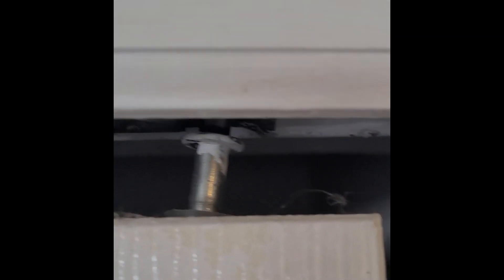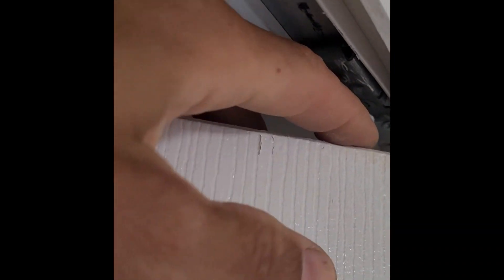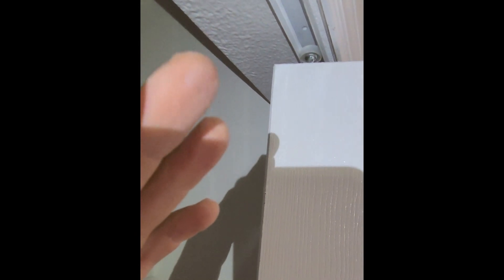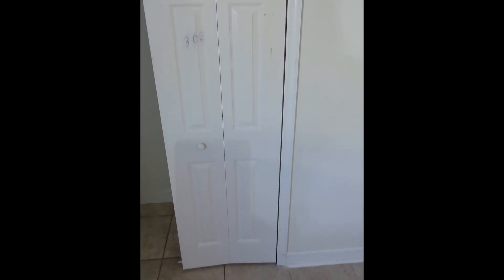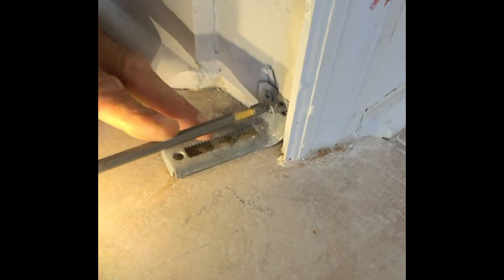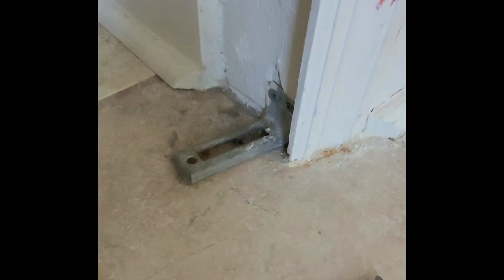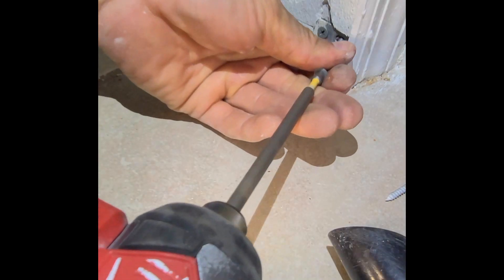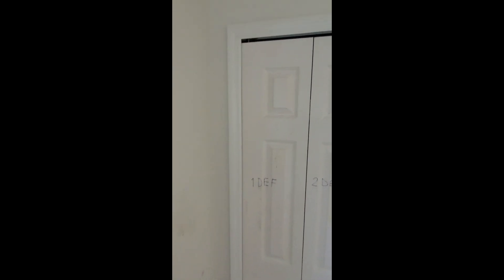Reviving your space with a quick bi-fold closet door fix!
Your small job specialist!

Allow us to introduce one of our Preferred Partners to you, Robin Angermeier. Florida Life Mortgage Loan Officer, NMLS 384629

We're a local handyman business that has been offering the residents of Brevard top quality home repair and upgrade services since 2017. While handling a broad scope of repair work and new installation projects, smaller one day jobs are our specialty. TV installation, furniture assembly, screen repair, landscaping maintenance, flooring repair/installation, fence & gate repair/ installation, door/window repair and much much more! Our high caliber of work and customer satisfaction is what we bring to each and every job. So give us a call today for your free estimate!